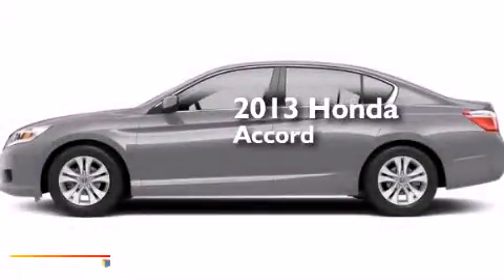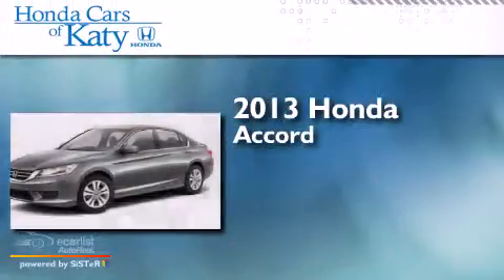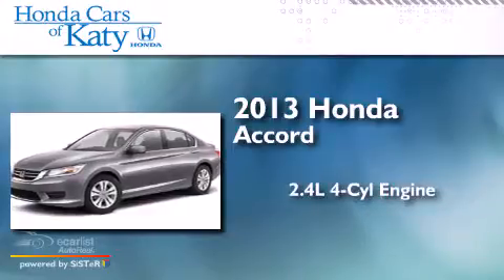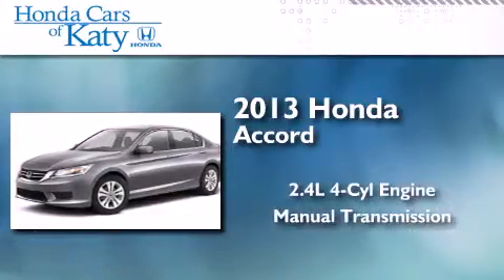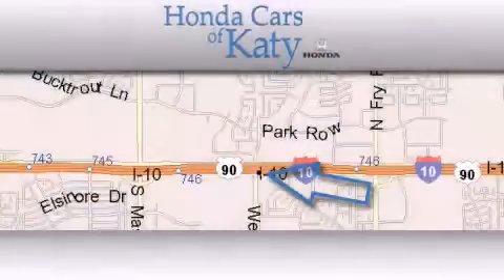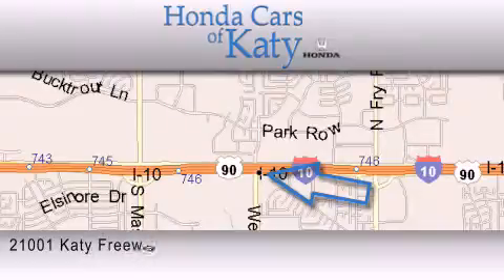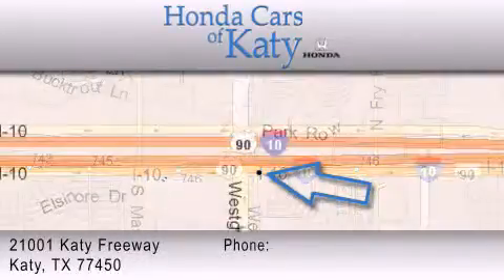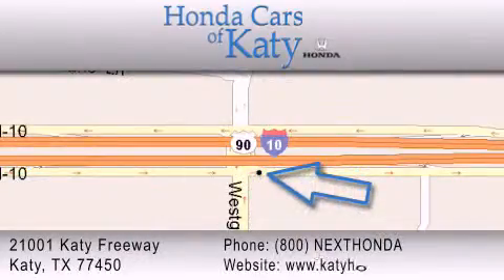2013 Honda Accord Sdn Katy TX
Year : 2013
 Make : Honda
 Model : Accord Sdn
 Engine : 2.4L DOHC MPFI 16-valve i-VTEC I4 engine
 Trans . : Manual
 Exterior : Silver

 Interior : Black

 2013 Honda Accord Sdn Katy TX